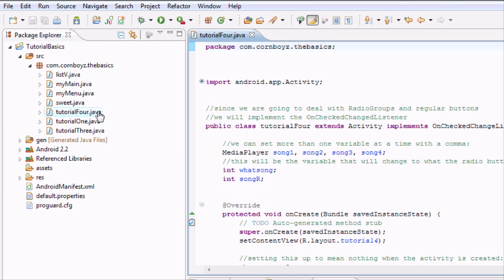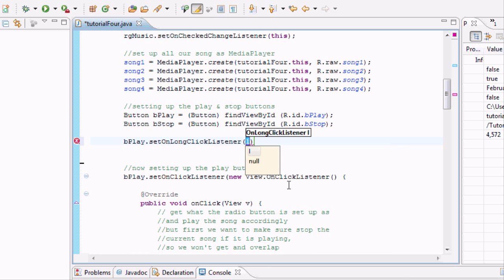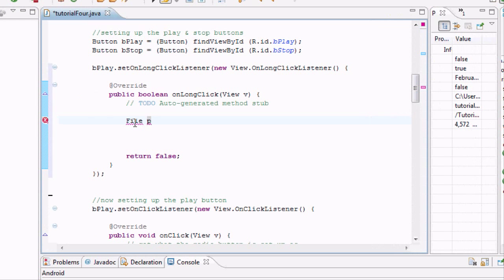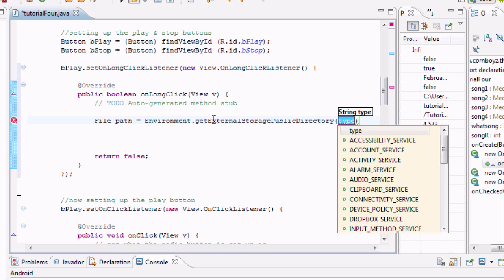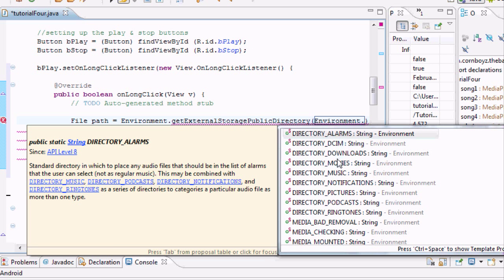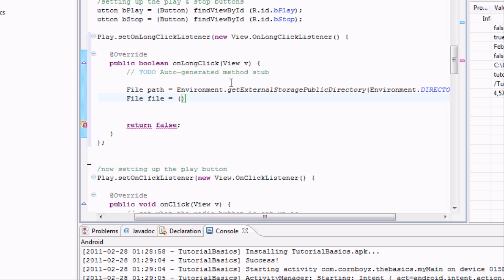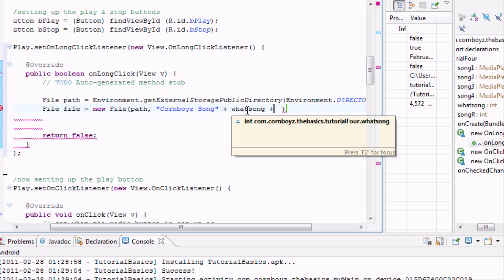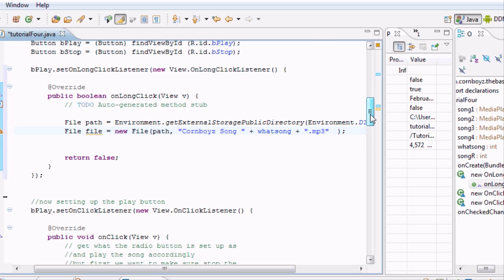Android Tutorial & Lessons 26: Setting up the path and file for the music data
In this lesson you will:
-Create the path of where we want the file to be stored
-Create the actual file using the path and the naming the data
-Bam!